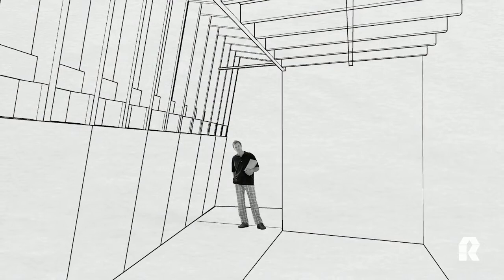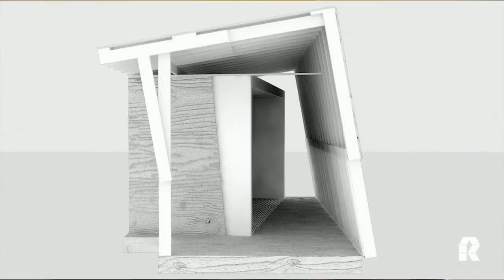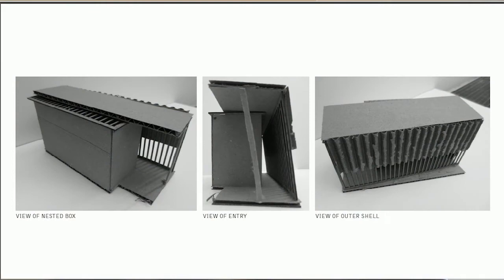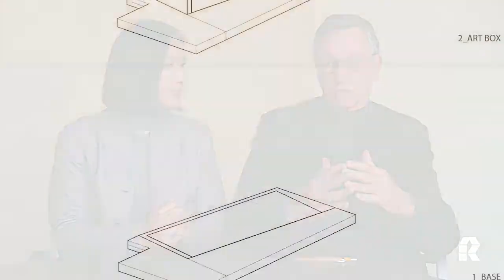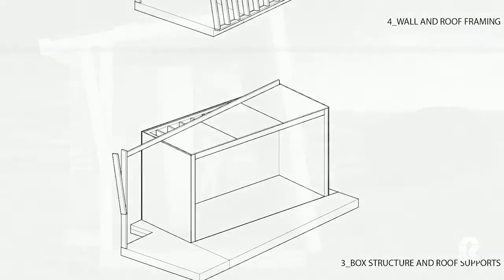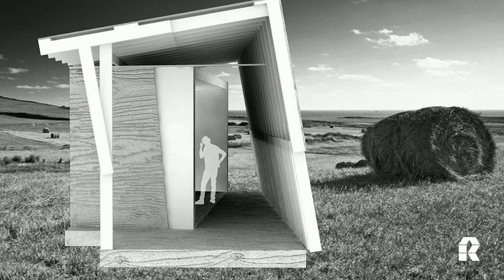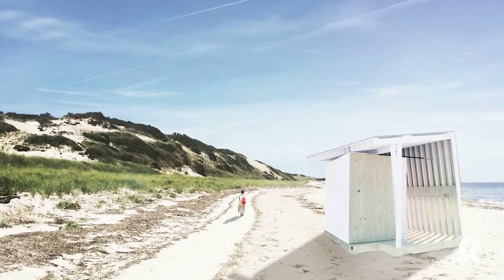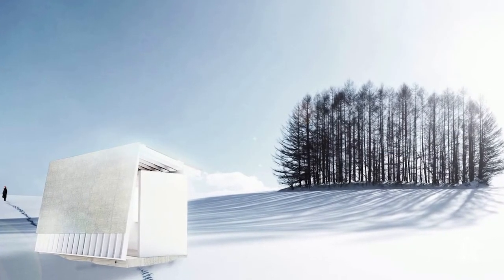Gluckman Tang for Revolution Precrafted Properties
REVOLUTION is a collection of limited edition, pre-crafted properties, including homes and pavilions, introduced by design & real estate developer Robbie Antonio. The project unites over 30 of the world’s preeminent architects, artists and designers to create an exclusive series of prefabricated, livable spaces. With a network of cutting-edge technologies and cost-efficient production systems, Revolution is democratizing high-design and architecture by introducing designed spaces in exclusive collaboration with industry leading creatives.

Richard Gluckman and Dana Tang lead Gluckman Tang, an award-winning architecture firm based in New York City. Over nearly 40 years it has grown from a studio focused on art installations and galleries to an internationally-recognized firm with a body of work that includes museums, educational institutions, retail, residential and commercial projects. Gluckman Tang’s design sensibility is shaped by a history of close collaboration with artists and curators, and by a commitment to enhance the public realm.